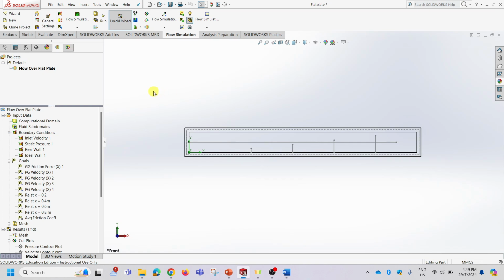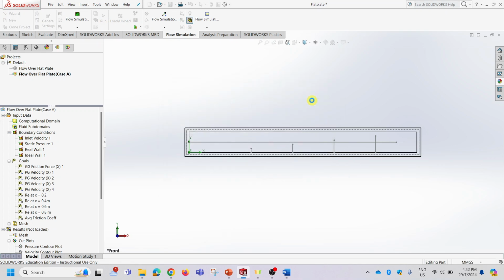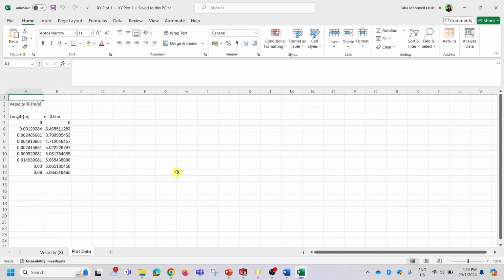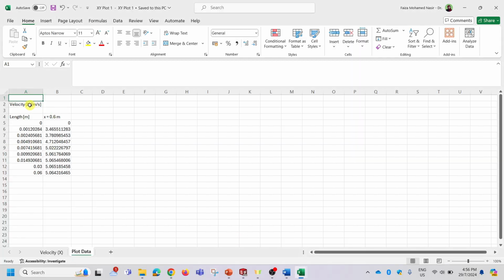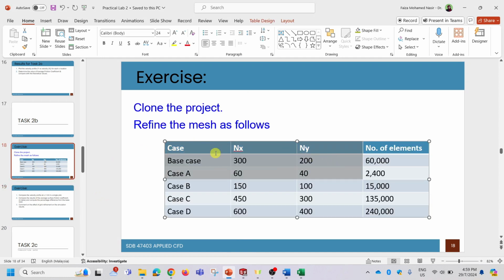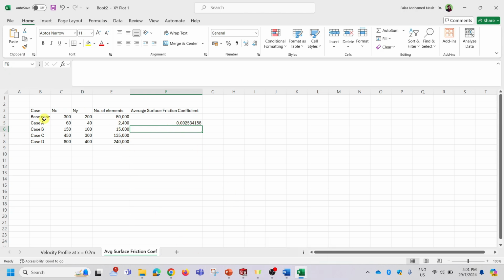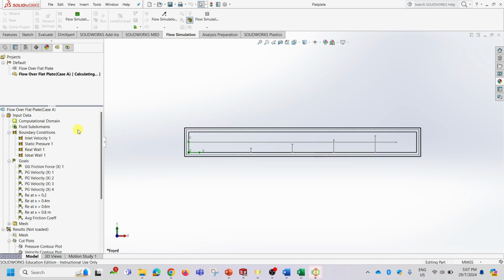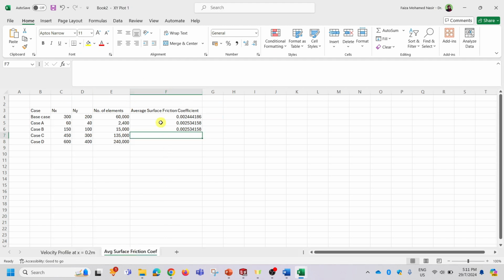Solidworks Flow Simulation - Internal Flow Simulation over a Flat Plate (Part 5)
Practical 2, Task 2b for Applied CFD.
Grid Sensitivity Study - changing the mesh manually.